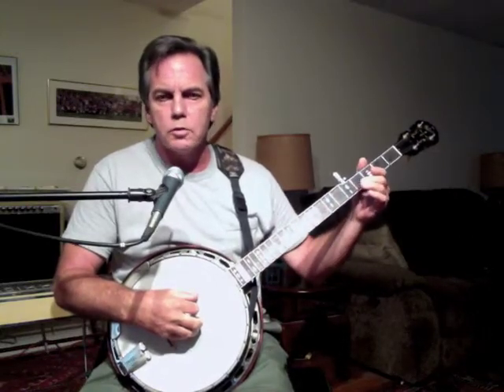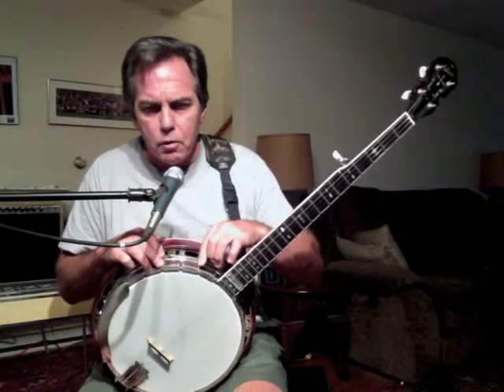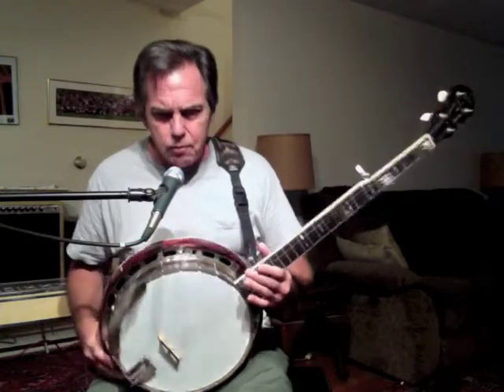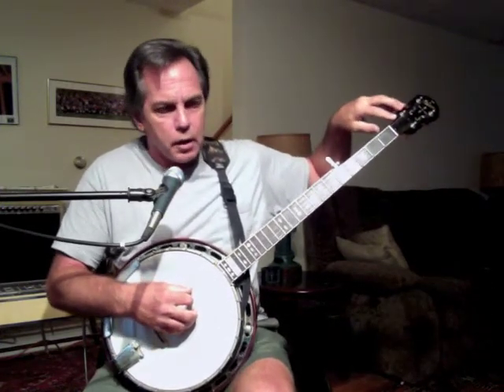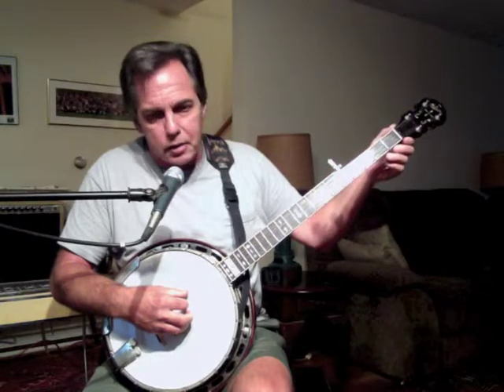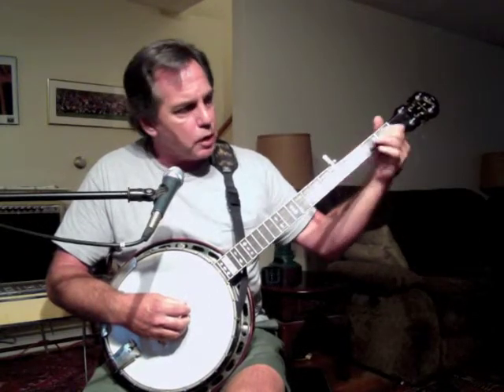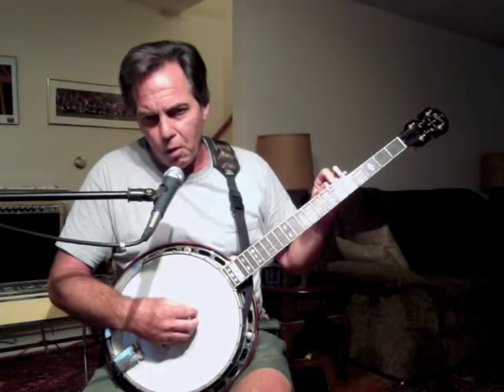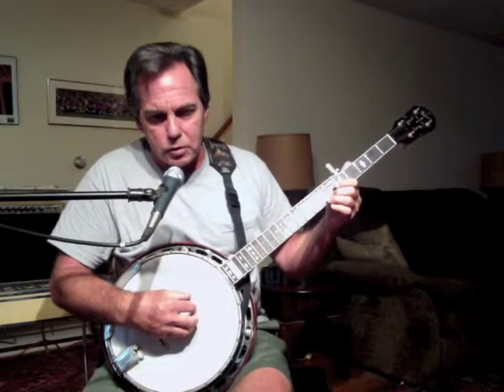BGU - Parts of the Banjo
In this first video of the series, "Banjo from the Ground Up", I  take a  rather boring, but necessary look  at the parts  of a resonator  style banjo.